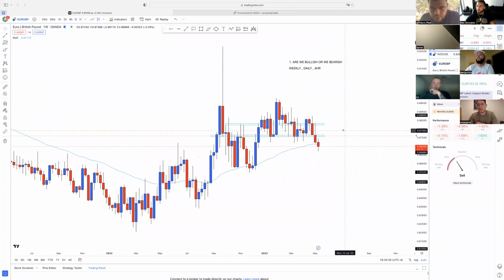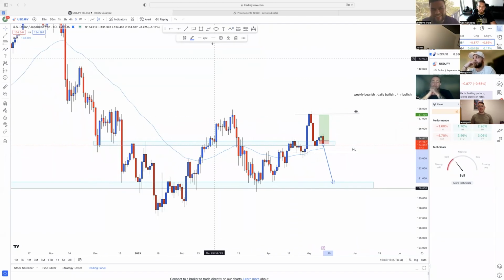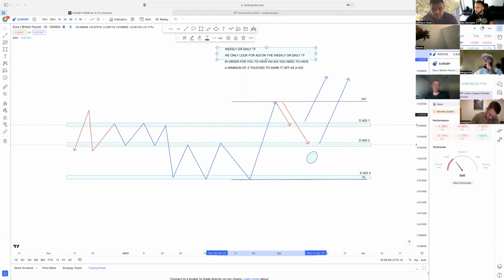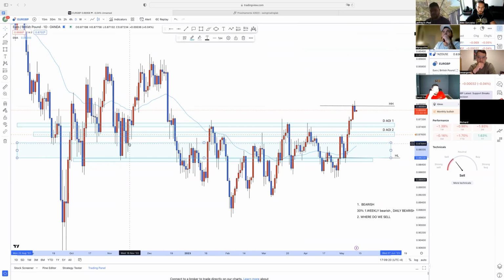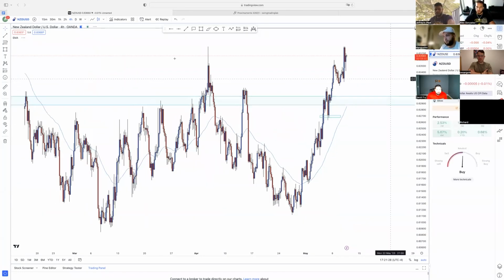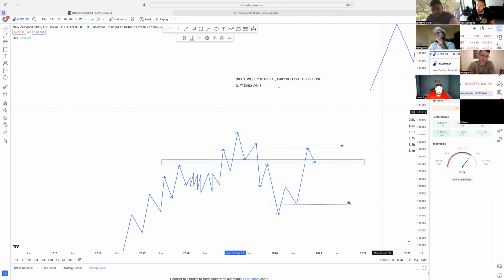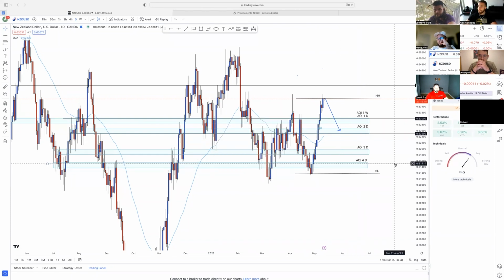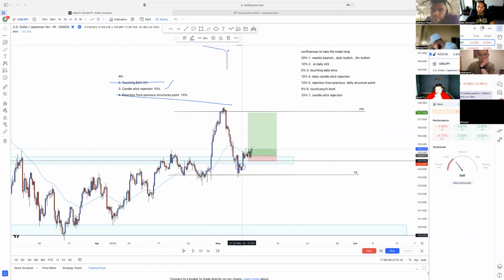SET AND FORGET ESTRATÉGIA - BOOTCAMP2 PARTE3 🐱‍👤